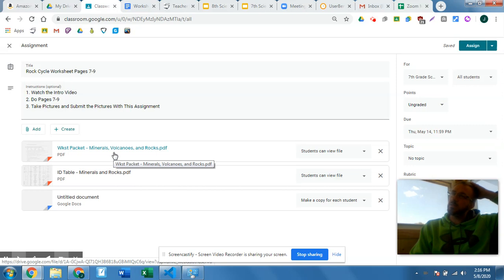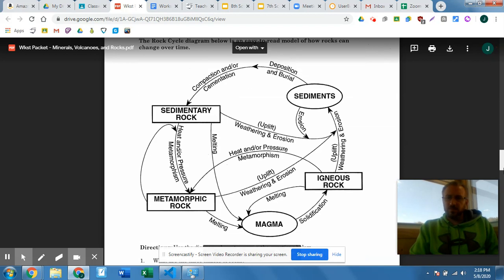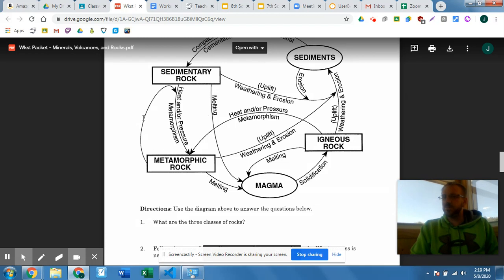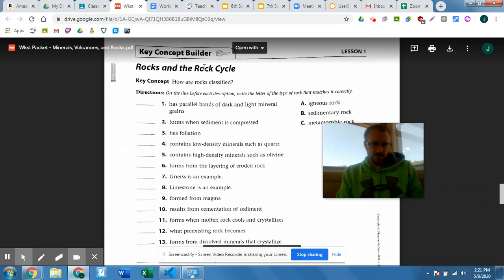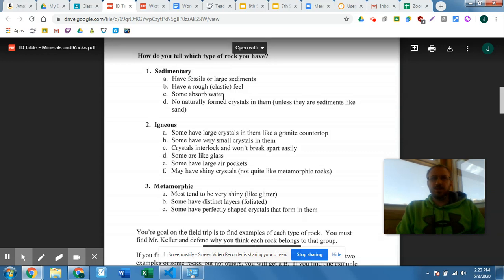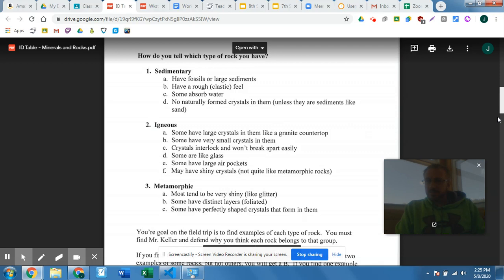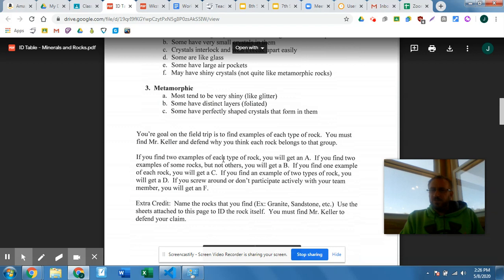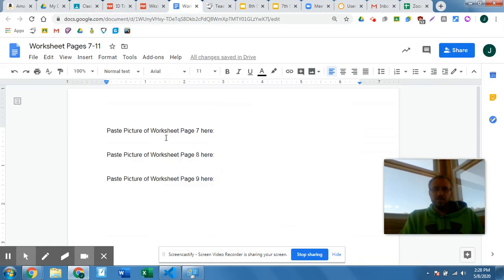Worksheet Pages 7-9: Intro Video